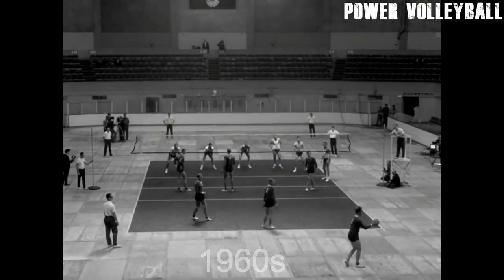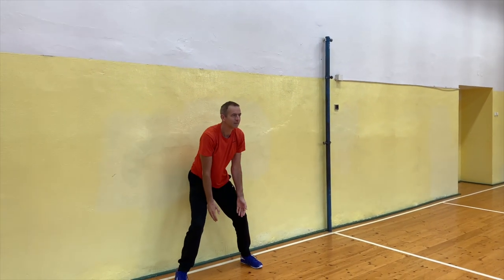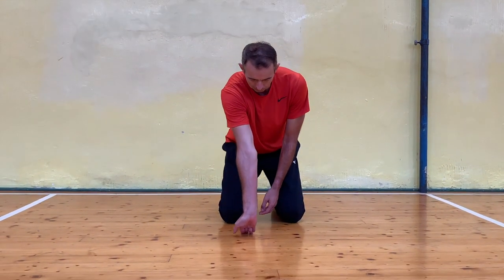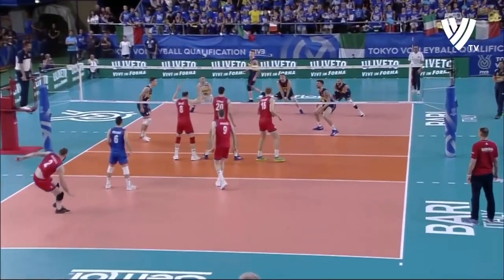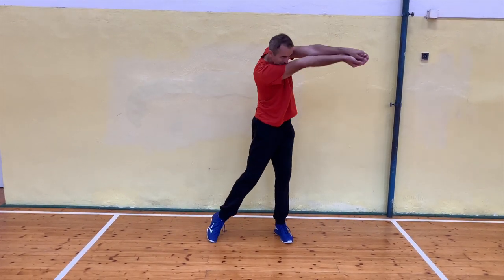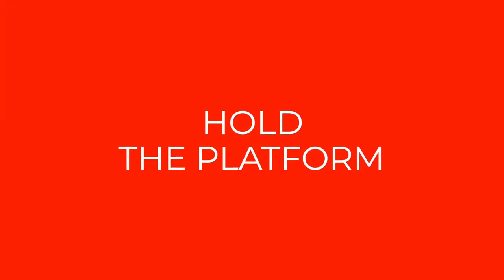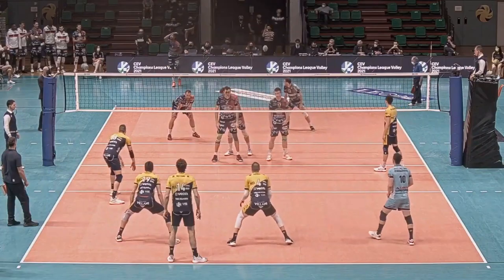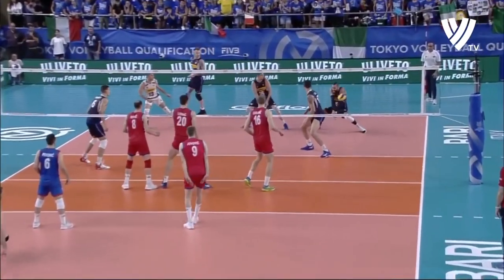How to Pass in Volleyball | 4 Crucial Advice How to Receive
Passing or serve reception is one of the basic volleyball skills. But let's face it, who doesn't struggle with serve reception? Personally, I fought with passing for many years. But the vast majority of us can receive the serve better. And that's why in today's video I'm going to show you four practical and crucial tips to improve your serve reception.

00:00 Intro
00:17 Passing in volleyball
02:23 Big platform
03:40 Shoulder mobility and angles
05:50 Hold the platform
07:13 Keep your eyes on the ball

JIRI POPELKA